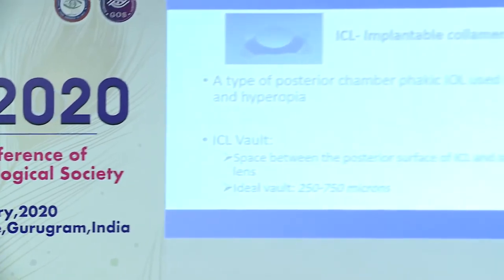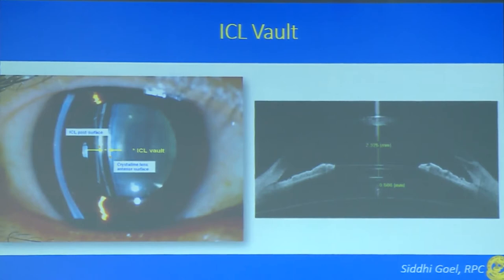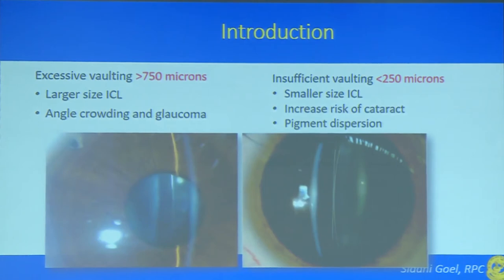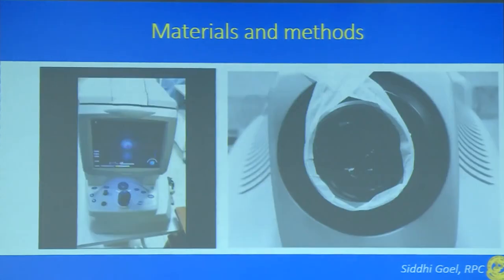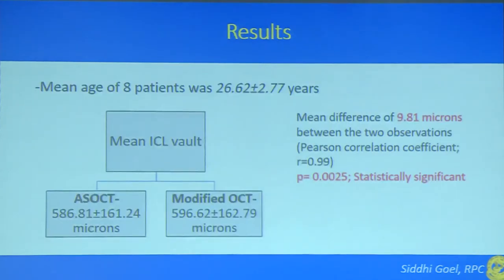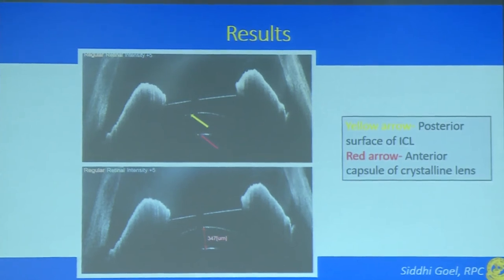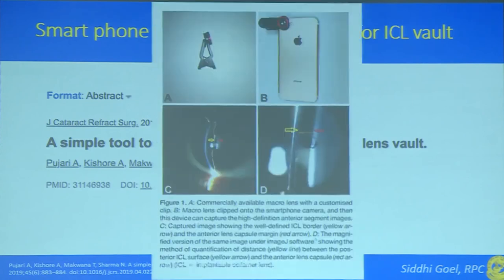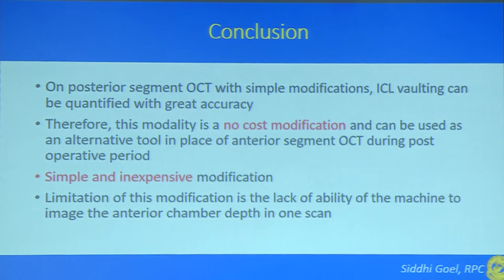AIOC2020 FP Ref Surgery Dr SIDDHI GOEL Assessment of Implantable Collamer Lens ICL vault using a mod